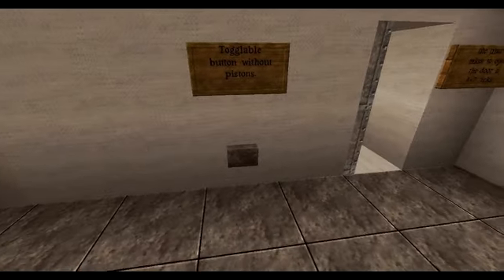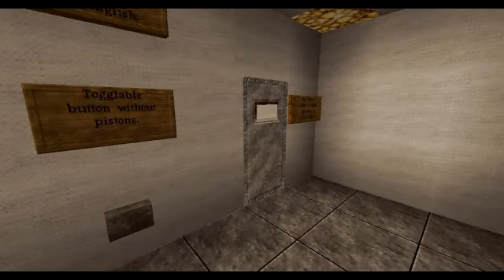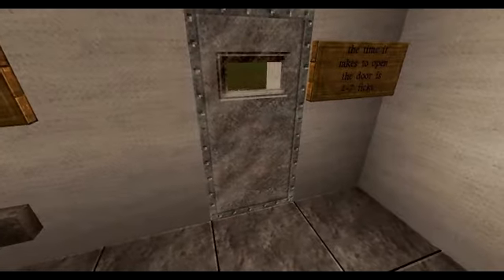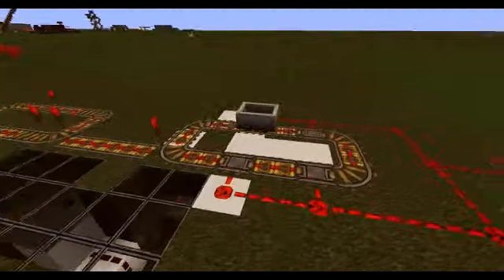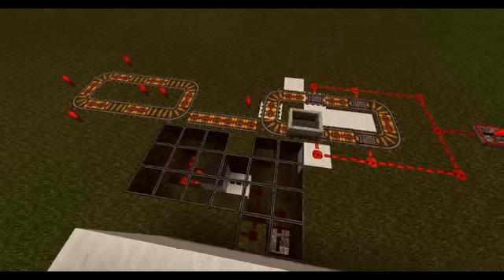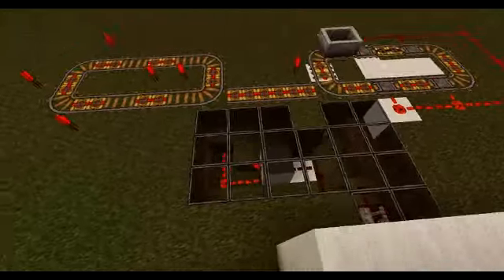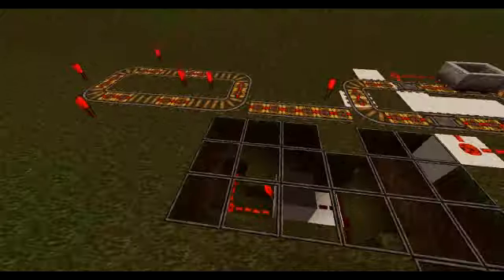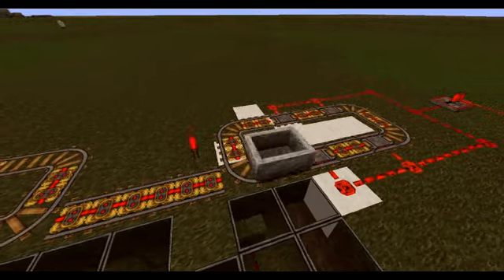Minecraft togglable button [NO PISTONS]